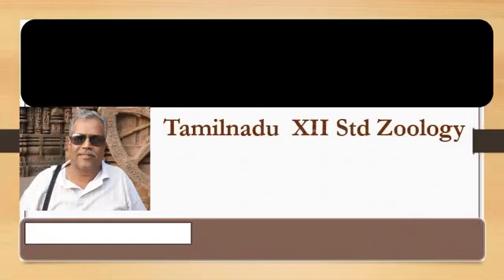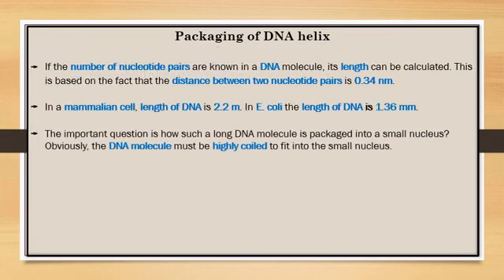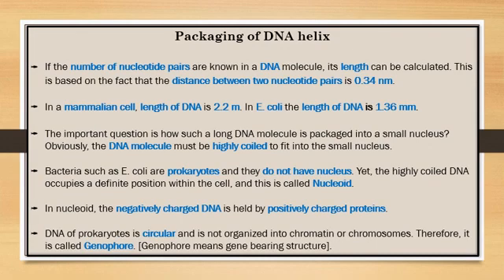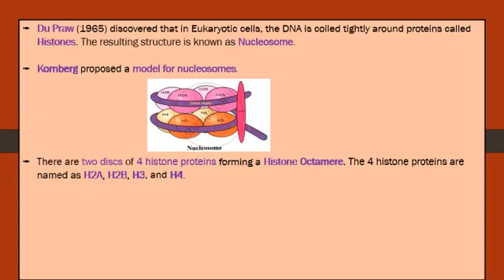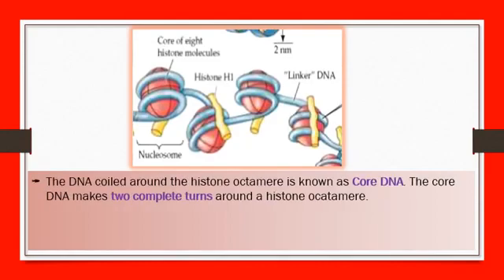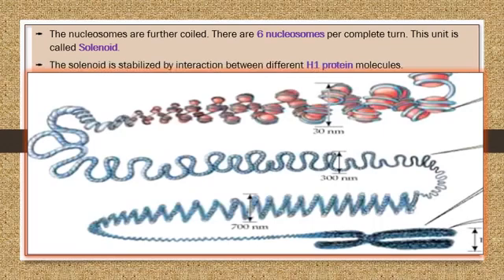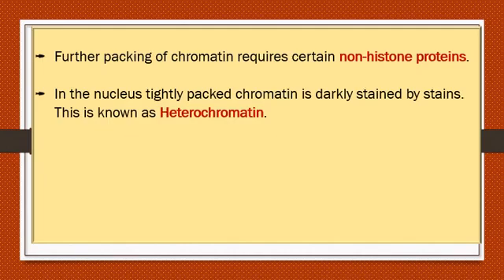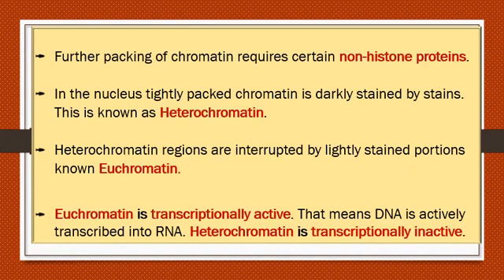12 Bio Zoology * Molecular Genetics * 5.7 - Packaging of DNA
This video is prepared for Tamilnadu Samacheer kalvi 12 std students. It is partly explained in Tamil with suitable diagrams. This video is also helpful for the competitive exams. ( NEET, TNPSC and SSC)